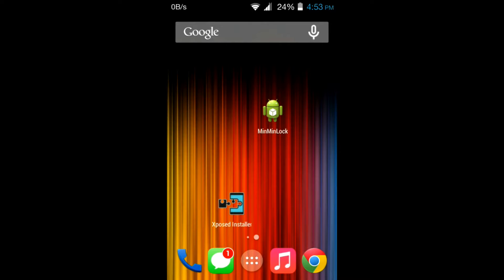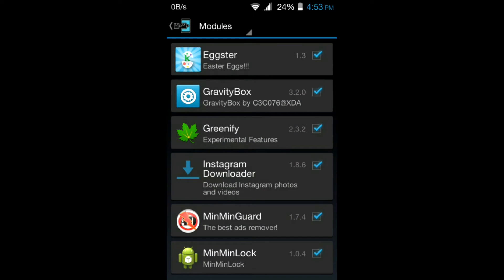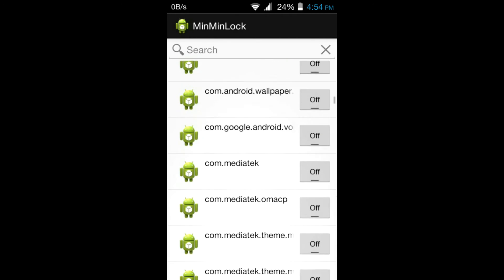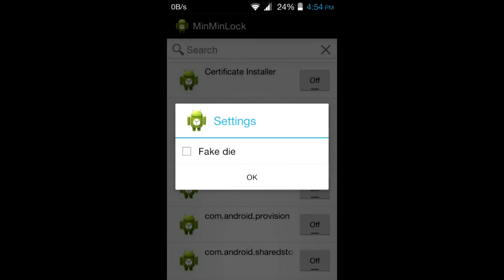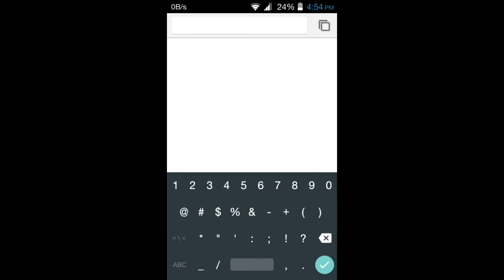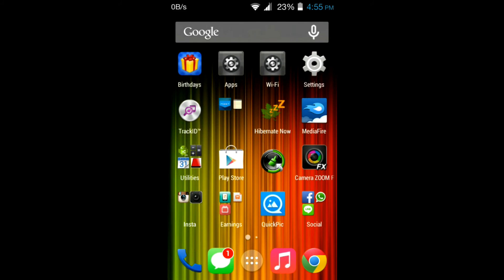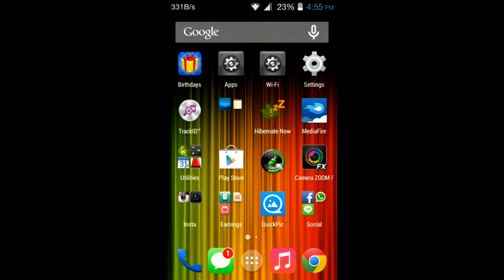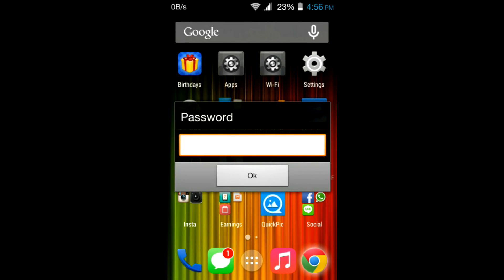How To Lock apps with MinMinlock (Xposed Module)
With the help of Xposed framework, MinMinLock uses an event-driven method to detect app launch and lock it, WHICH RESULTS IN BETTER BATTERY LIFE AND BETTER MEMORY MANAGEMENT!

MinMinLock is an applock software alternative. Conventional applock softwares use polling to detect current running process, WHICH DRAINS YOUR BATTERY AND SLOWERS YOUR DEVICE!

"IF YOUR HAVE ROOT DITCH THIRD PARTY APPS AND GO FOR THIS"